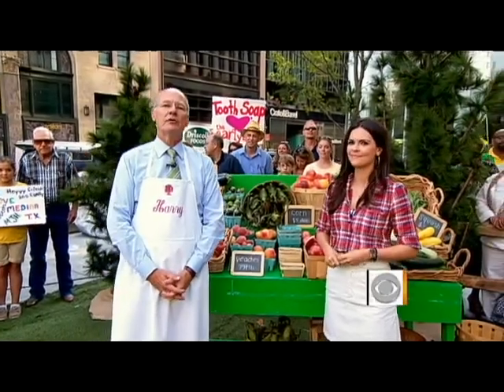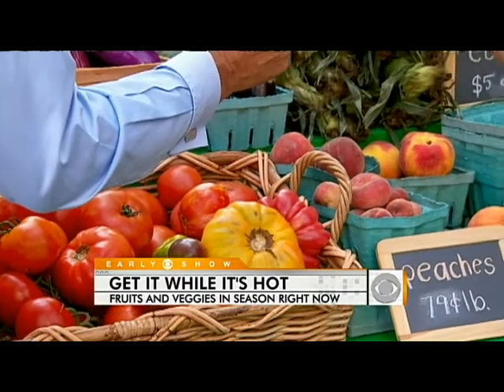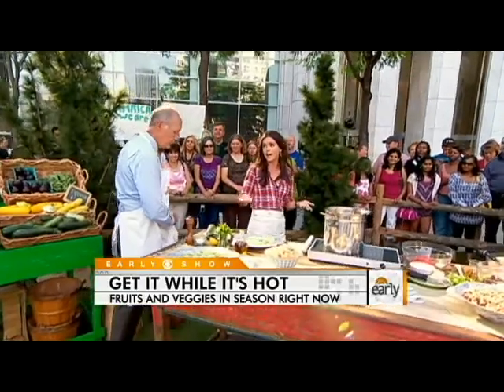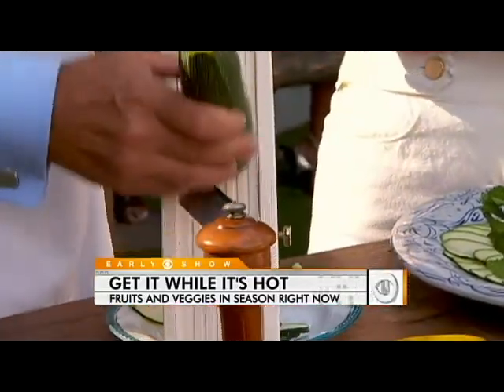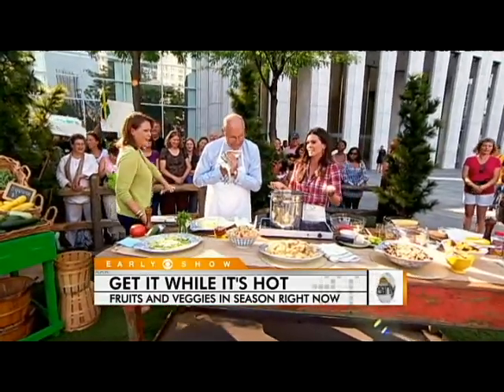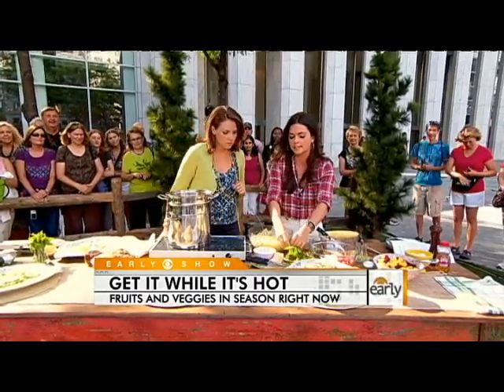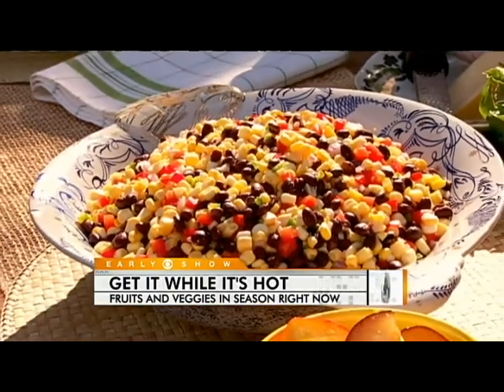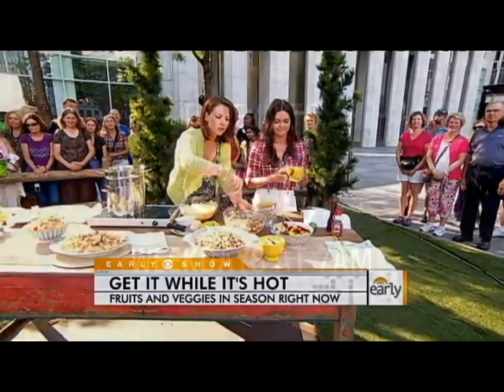Get to Your Local Farmers Market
Katie Lee has summer recipes that use fresh fruits and vegetables and there's no need to turn on your oven.